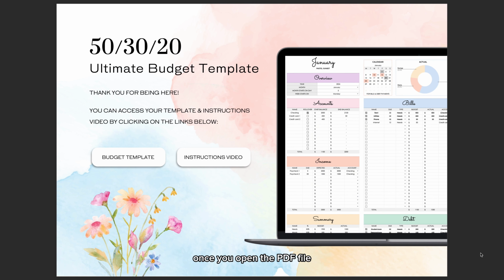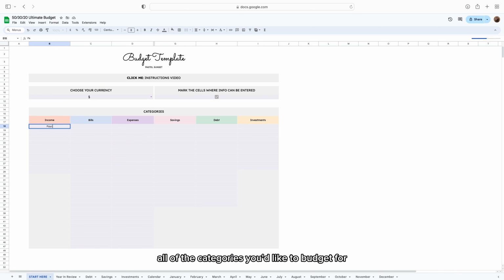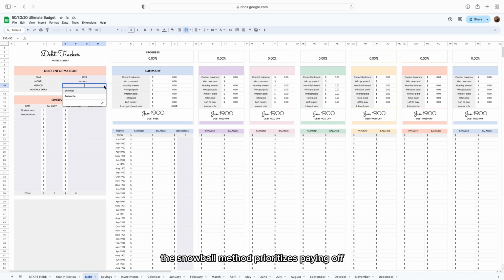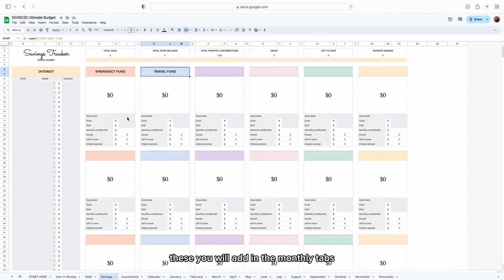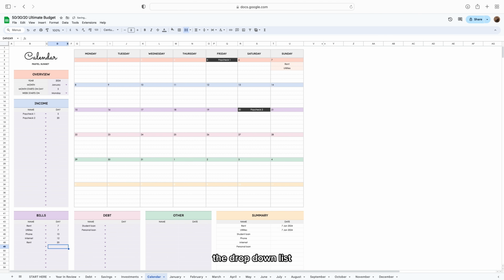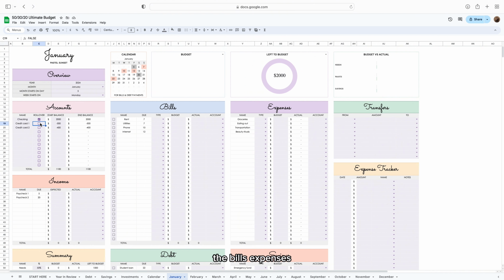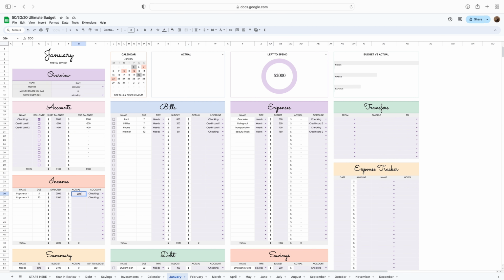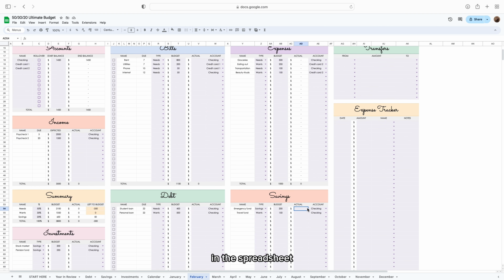The Ultimate 50/30/20 Budget Spreadsheet for Google Sheets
Welcome to the instructions video for the ultimate 50/30/20 budget template for Google Sheets.

TABS
• Start Here tab to customise your categories
• Annual dashboard to see your complete financial summary
• Monthly dashboard to easily track changes across all of your accounts
• Bill calendar to have access to all of your due dates in one place
• Debt tracker to find out your debt free date using the snowball or avalanche method
• Savings tracker to easily track your savings and savings goals
• Investments tracker to easily track your investments and investment goals.

ABOUT ME
Hi, I'm Elvira! :) The person behind the creation of all of the templates on this account.

Even though I've been tracking my personal finances ever since I started making my own money, it never occurred to me that others were also looking to do the same but didn't know how.

My main mission is to make budgeting easy, hence, the name of my business: Easesence. Essence of ease. And fun! Personal finance has never been boring to me so I want to show it in a way that speaks to you in the same way it speaks to me. Budgeting is a great way to give you the freedom to direct money where you need and want it the most.

Once you start budgeting, you won't be able to remember how you lived without it!